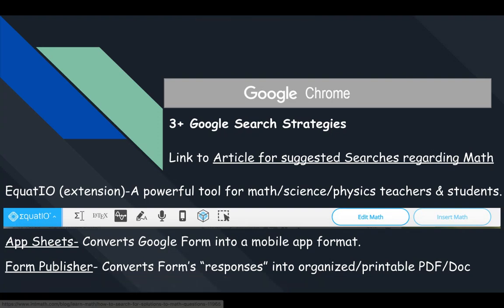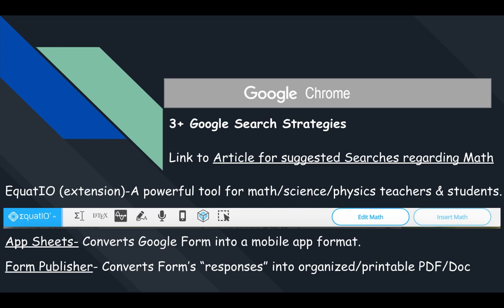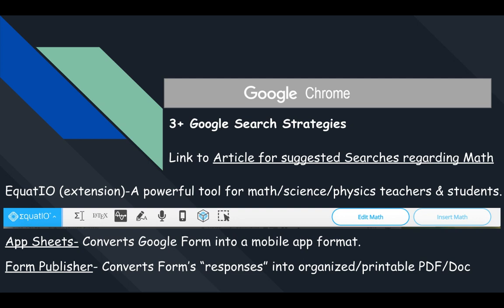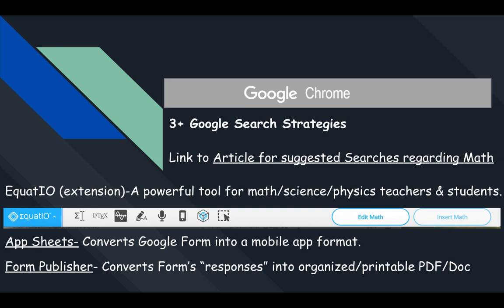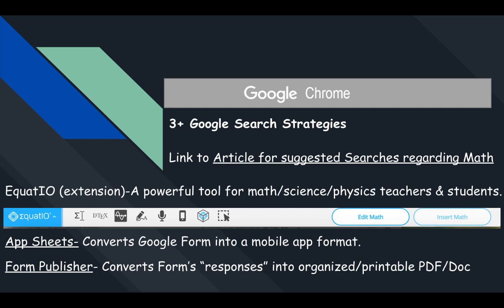Google Search Do's and Don'ts